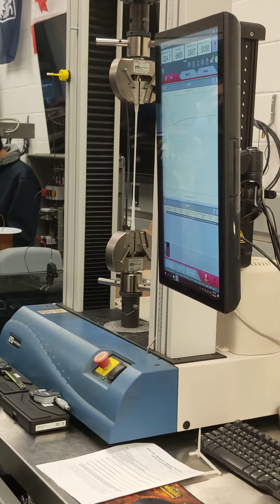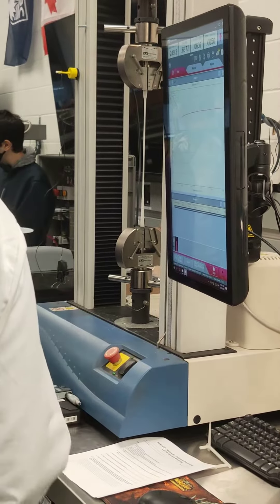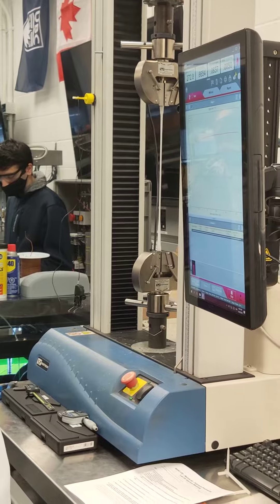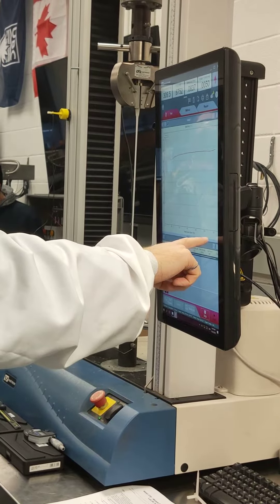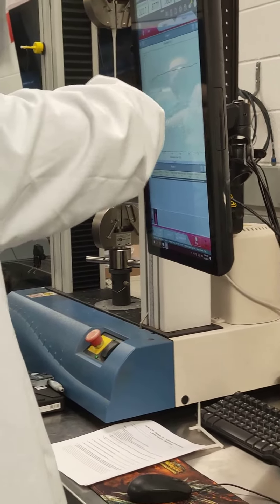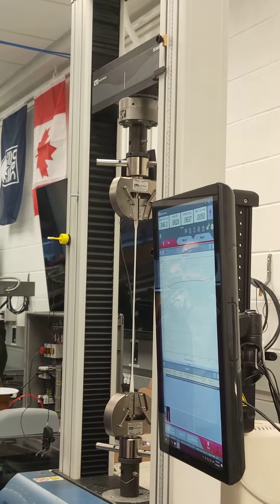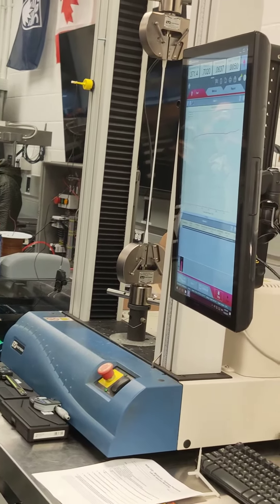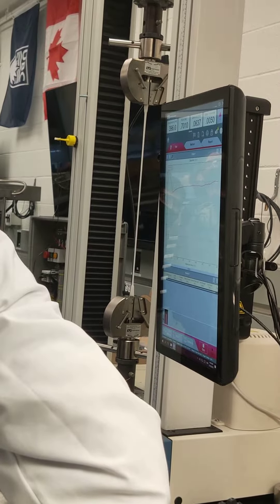Tensile strength test part 2